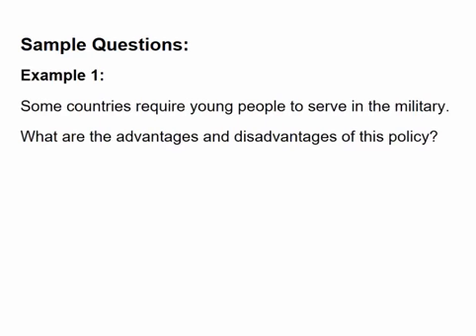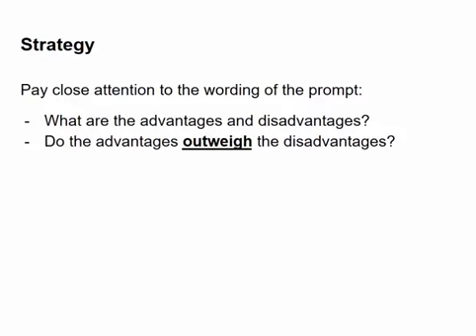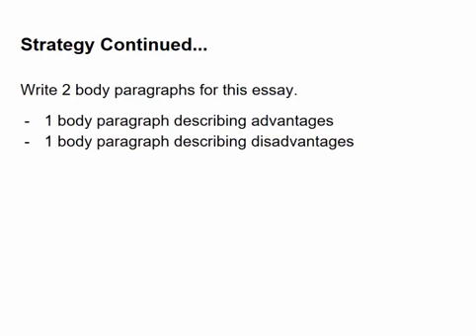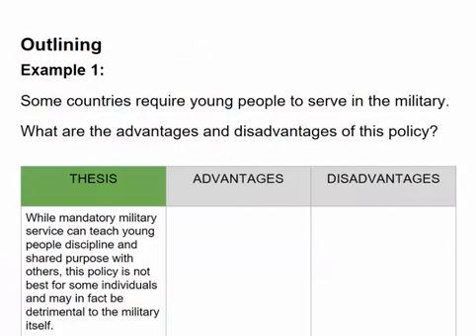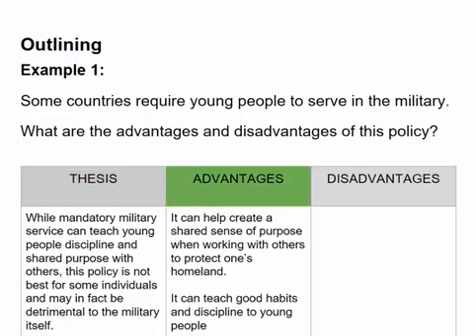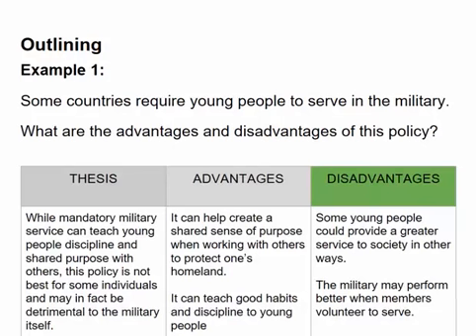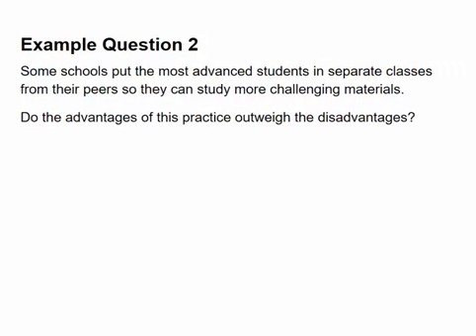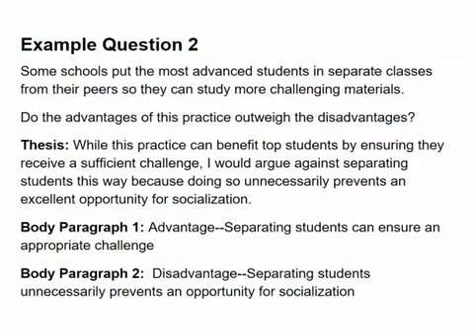16 Task 2 Essay Type Advantages Disadvantages Magoosh IELTS